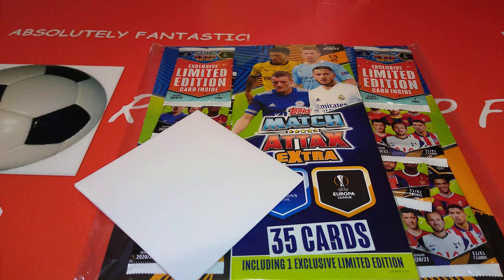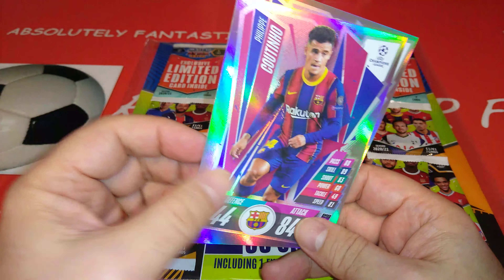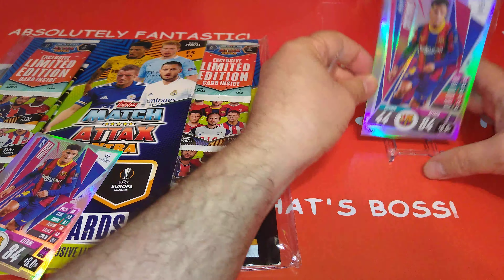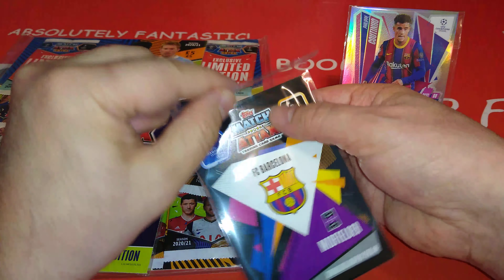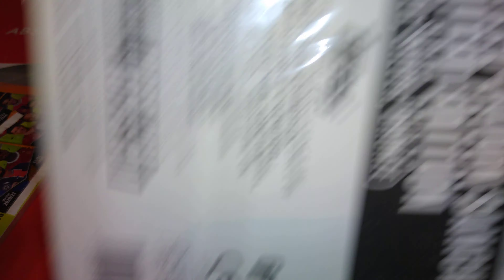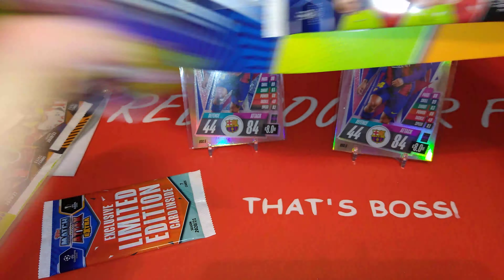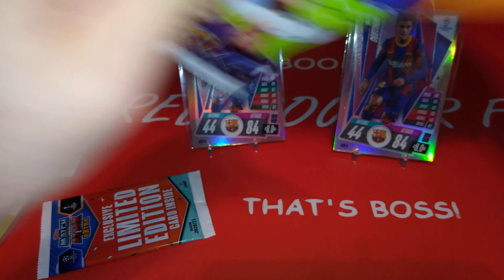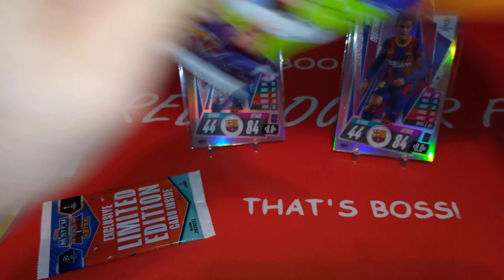MATCH ATTAX EXTRA 2021 UK WEB SPECIAL **2 MULTI PACKS/PACKED 3 SANCHO LE & 100 CLUB RONALDO***